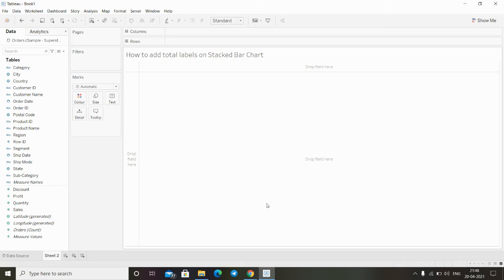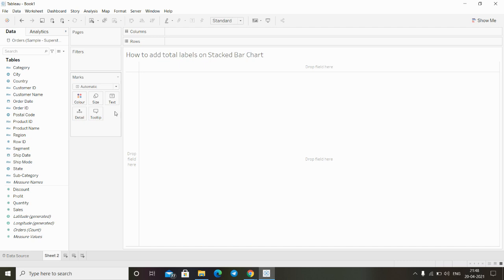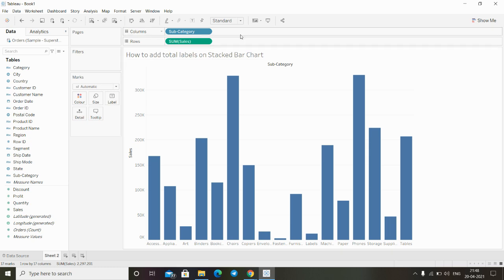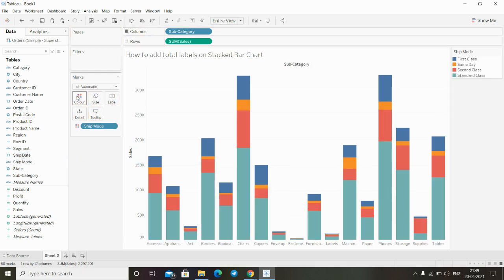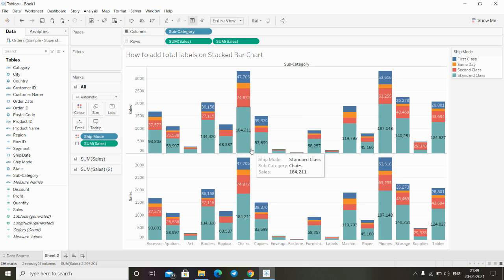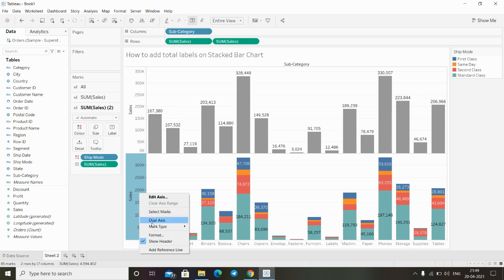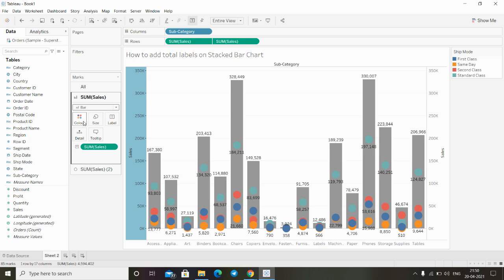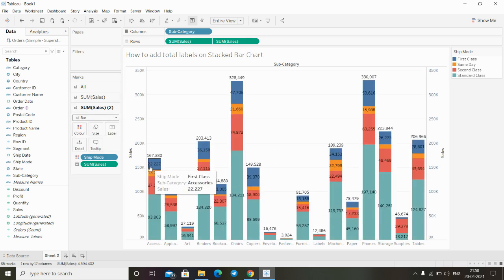Mastering Tableau: Adding Total Labels to Stacked Bar Charts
In this video, we'll show you how to add total labels on a Stacked Bar Chart in Tableau. This is a useful technique for showing the total amount of data in a column or table.